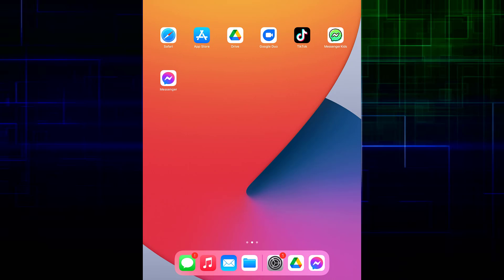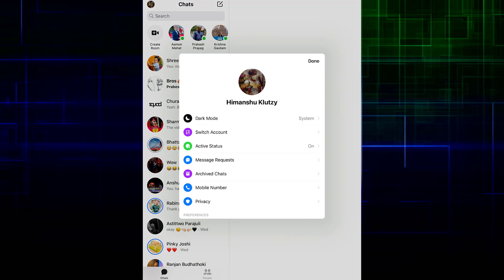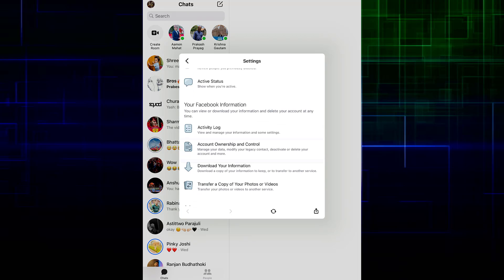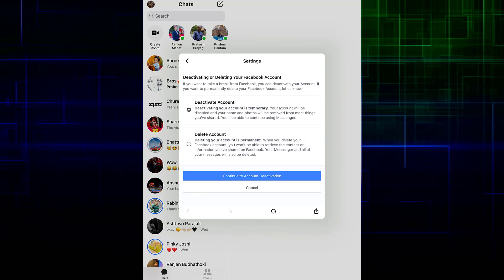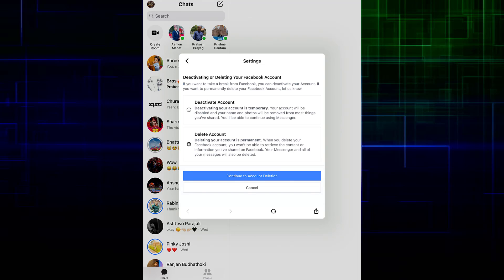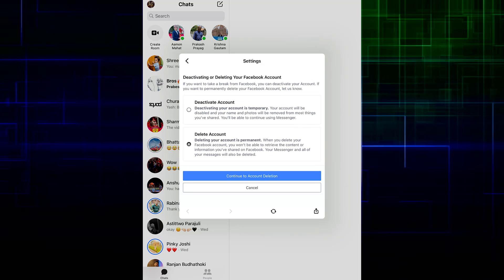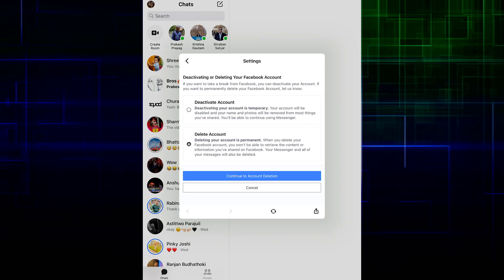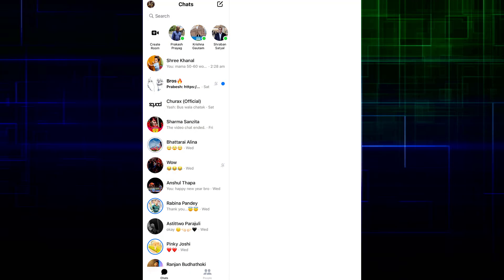How to Delete Messenger Account on iPhone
In this video tutorial I will guide you on how you can delete messenger account from your iPhone or iPad.